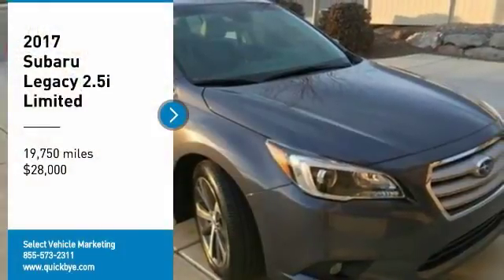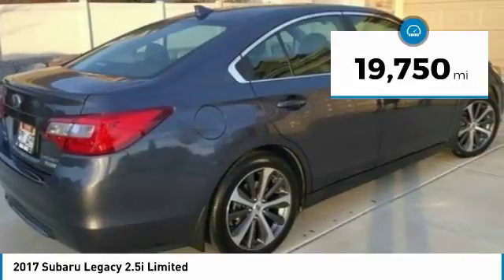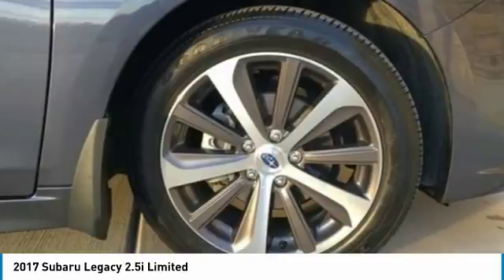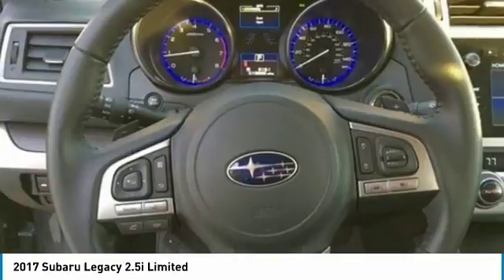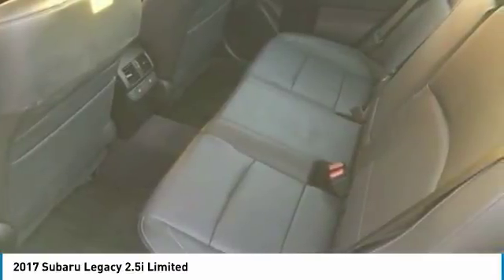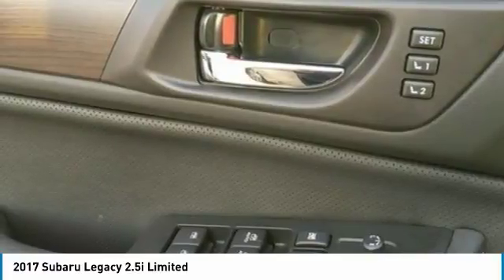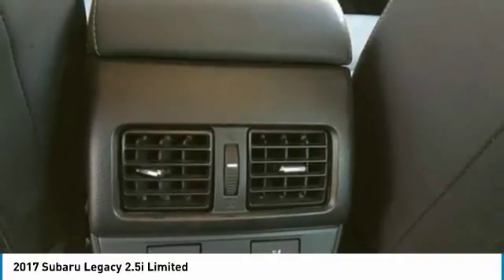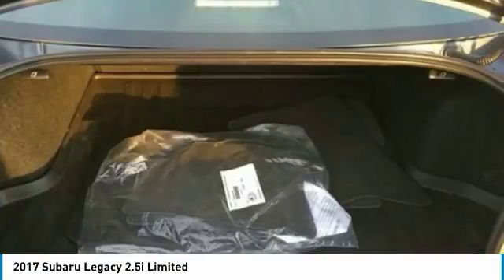2017 Subaru Legacy MP9453GK51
2017 Subaru Legacy 2.5i Limited

2017 Subaru Legacy 2.5i Limited Sedan For Sale in Lindon, Utah 84042Get ready to experience a fierce sense of agility with this 2017 Subaru Legacy 2.5i Limited Sedan! This compact vehicle features a sleek, sporty styling that encompasses the intelligent engineering for which Subaru is known. It is dressed in a beautiful Blue exterior paint that is complimented by an exceptionally clean Black interior.  Powered by a 2.5 liter H4 16V engine that is mated with automanual transmission. With only 19,750 miles you can rest assured that this adult driven Subaru Legacy will provide a sound yet enjoyable driving experience for many years to come!This Subaru Legacy 2.5i Limited Sedan comes fully loaded with options and features that cradle the balance between performance and appeal. With all wheel drive this Vehicle is eager to showcase all it has to offer.  Highlights Of These Features Include: Subaru Eyesight Driver AssistSingle Owner, Still Has Two Complementary Oil Changes At DealerLimited Package With Lots Of UpgradesLeather Trimmed Seats and Steering WheelPower MoonroofDual Zone Climate ControlHeated Front And Rear Seats18 Wheels7.0 Sound SystemCruise Control Navigation Subaru Pre Collision BrakingLane Keep AssistLane Departure Warning And Much MUCH More!!!This 2017 Subaru Legacy 2.5i Limited Sedan has been very well maintained and always garage kept. Don't miss out on this incredible opportunity to own the competitively priced Subaru you've been searching for. Call today for more information on how this impressive 2017 Subaru Legacy 2.5i Limited Sedan can be yours!!!